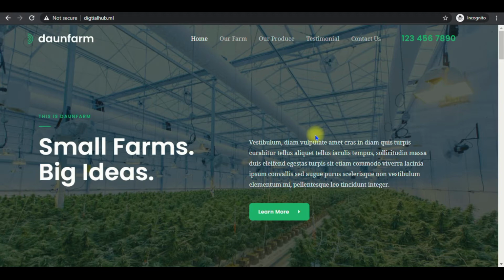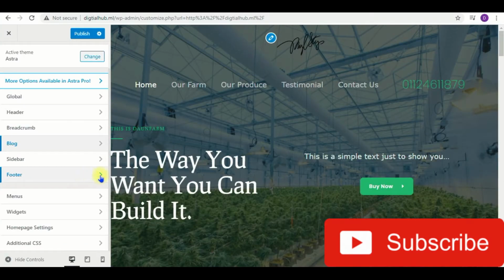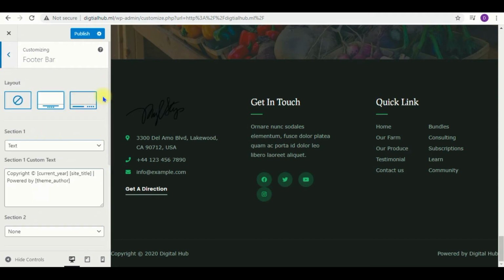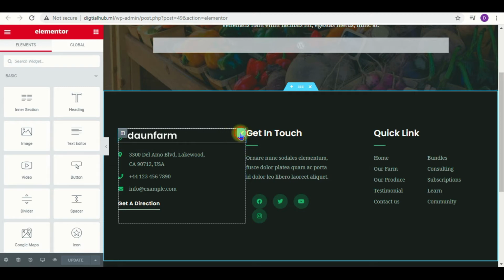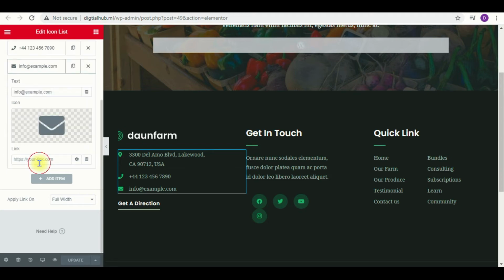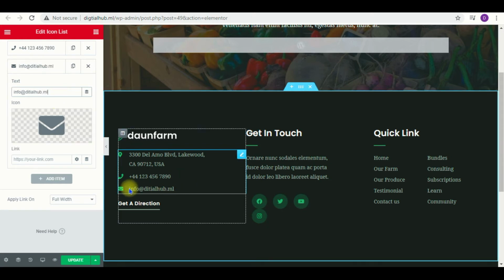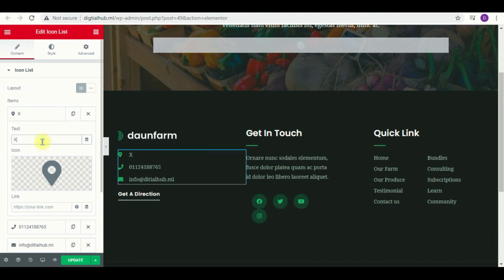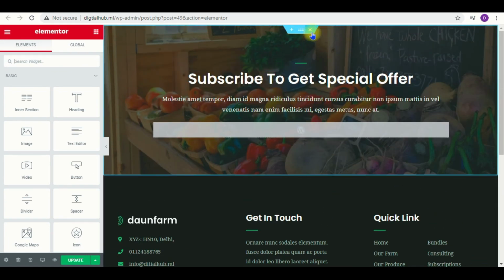How to Develop Footer of a Website? Lesson - 10 - FREE Website Building Course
Hi Friends, In this video, you will get to know how to develop a footer of a website. You can develop and edit your footer menu of a website after following this video. Start building your website from the sketch. How to choose a starter template for your website? How to install? And what are the other details you need to keep in mind while selecting a template for your website?

In my previous video, I have talked about how you can get your FREE domain... Follow.
to get your free domain, watch the video till the end, and get your personalized domain without paying any charge with FREENOM.

Get Your Domain with Hostinger by following the link with additional discount

If you are into any business or if you are a freelancer you must have your own branded website so that everyone should find you on the web easily in this today’s new edge of digitization.

Get Your Hosting with Hostinger by following the link with additional discount

FREE Website Building Course -
In this course, you will learn
- How to develop an e-commerce website?
- How to integrate a Payment Gateway?
- How to Make Your Website Mobile-Friendly?
- How to protect your Website?
- The importance of Google Analytics?
- How to configure your Google Analytics Account?

I am releasing a series of videos to teach you how you can build your very first website without hiring a web developer. This course is completely free for YouTube viewers. Watch every lesson to build your website by yourself.

If you want to transcend yourself into this digital world then join our most affordable digital marketing courses as per your need. Where we have developed all essentials of digital marketing to transform you and get the extra edge in your professional as well as personal life. We have included everything starting from the Digital World overview, Internet, Search engine, Website Development, HTML, SEO, SEM, Display Marketing, Video Marketing, Social Media Marketing, Web Analytics, and many more.

Let's transcend yourself with us.

About - This channel is your complete guide, everything including digitalization, technology, automation, computers, and learning with the help of the internet. I have created this channel to help people, power their lives, and add value to bring the best out of them and reach their true potential. It’s my genuine effort to enhance the lives of people who truly wanted to discover themselves in this new digital era.

Let’s learn, help, and spread LOVE.

“Any reproduction or illegal distribution of the content in any form will result in immediate action against the person concerned. Copyright @ Phani Nirola 2020.”